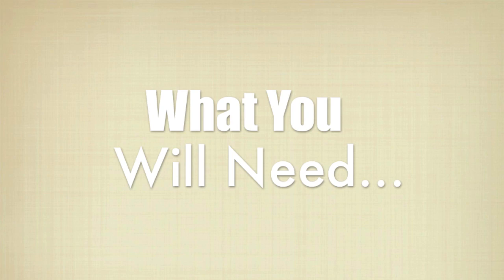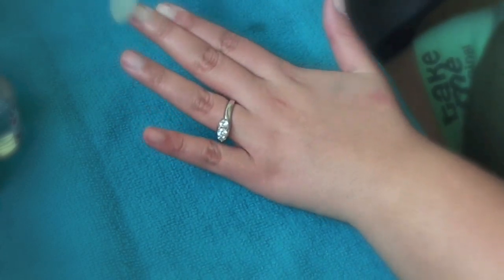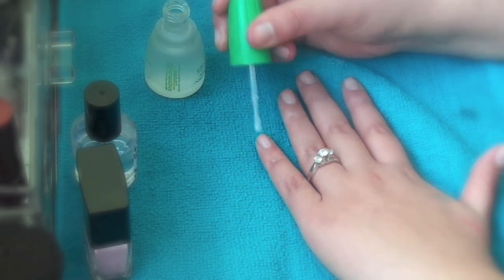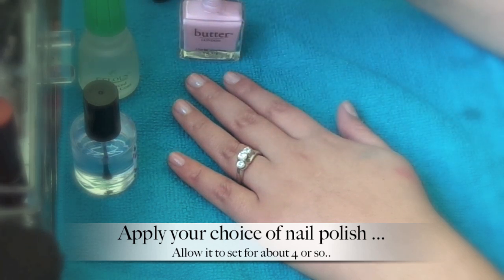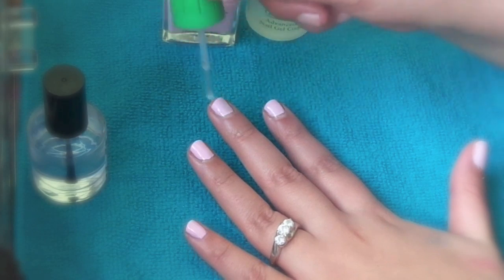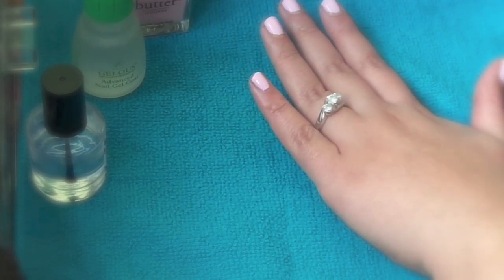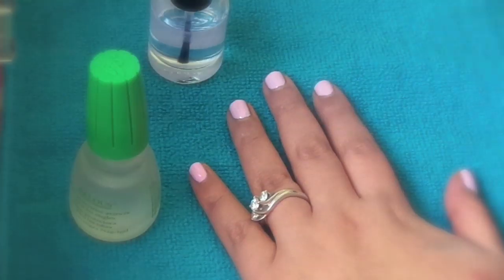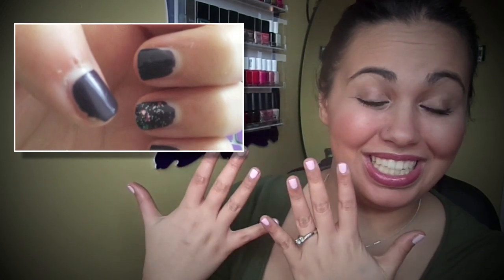DIY - Gel Manicure | Inexpensive & Simple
•٠•● M Y L I N K S ●•٠•

•٠•● Business Related ●•٠•
•٠•● Share the Love ●•٠•
(+) Julep Maven: